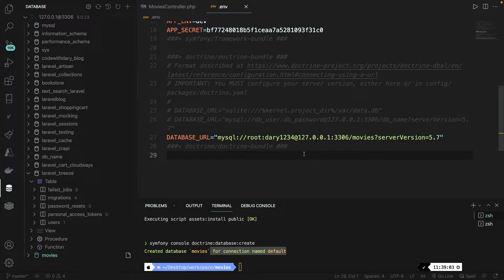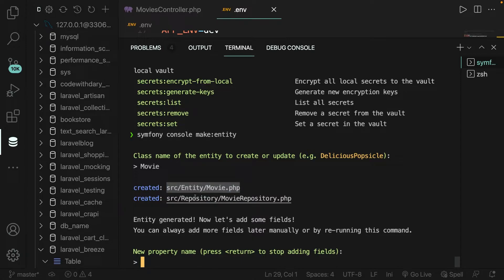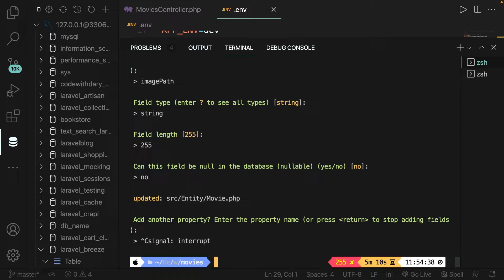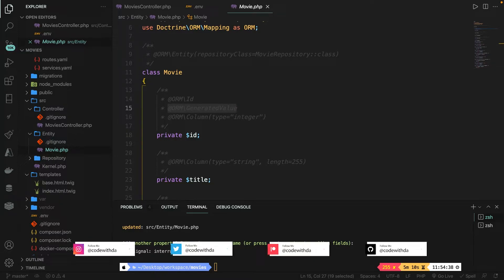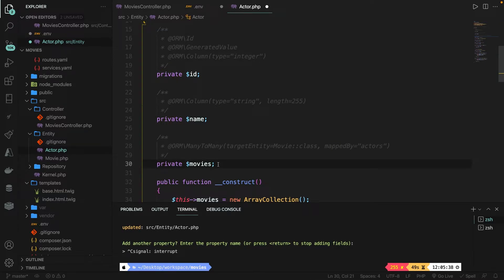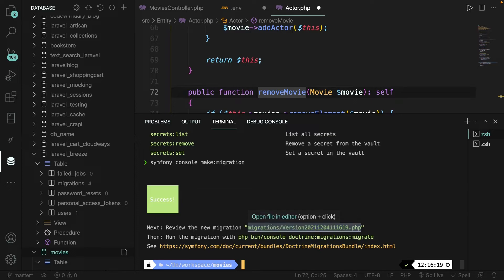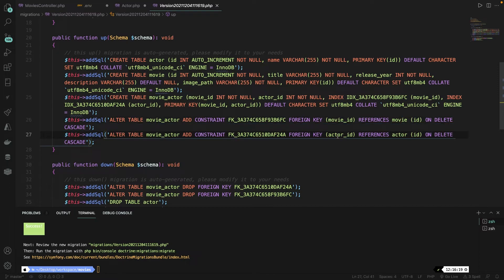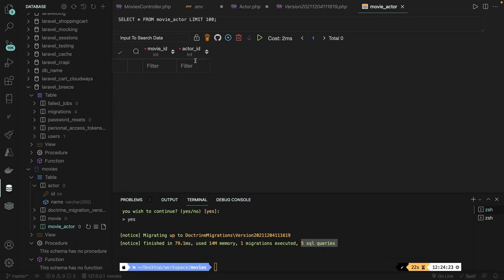Entities & Migrations | What are Entities in Symfony? | Symfony 6 for Beginners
This video will show you how you could easily create and run entities and migrations in Symfony 6 - Want to learn an incredible open-source PHP framework? Symfony is one of the most popular frameworks when you need to build high-performance & complex web applications.

00:00 - Introduction
00:59 - What are Entities?
02:14 - Creating our first Entity
05:40 - Diving into our First Entity
07:41 - Creating a new Entity & Linking them
12:02 - Diving into our Migration
16:08 - Running our migrations & Checking the DB